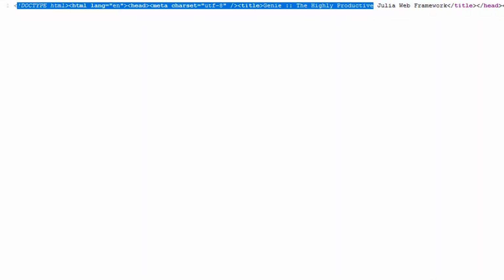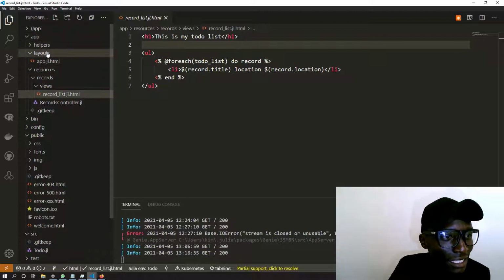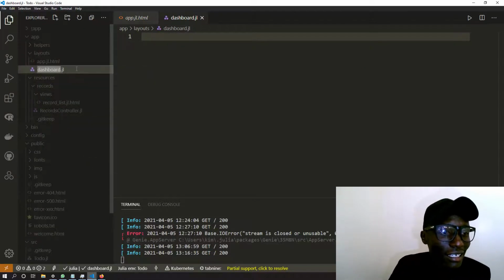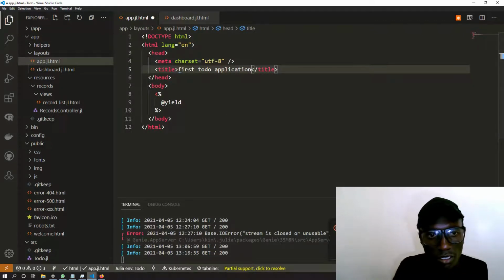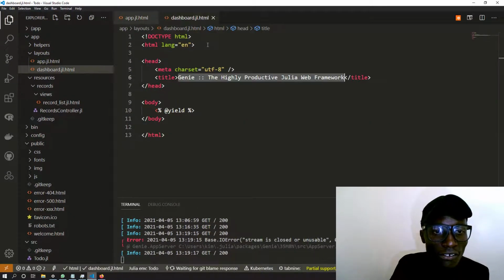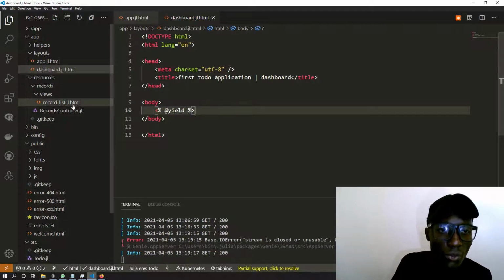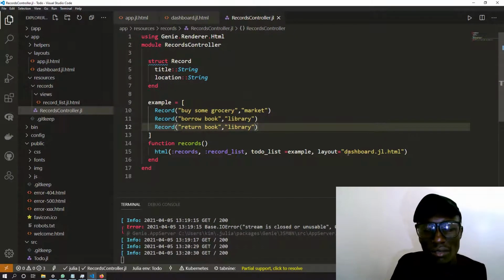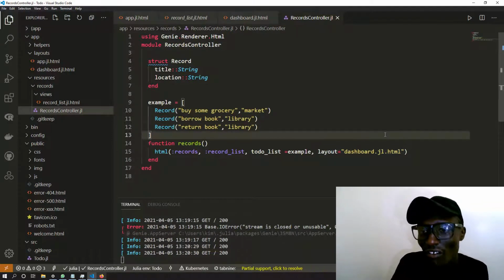p7 introduction to genie genie views and layouts-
here we look at creating a genie layout as well as using layouts in genie views